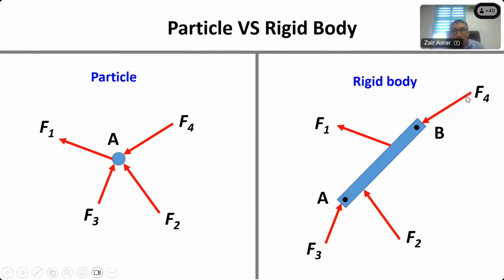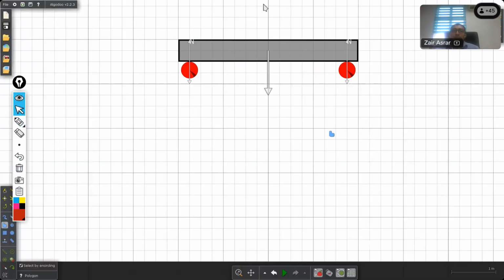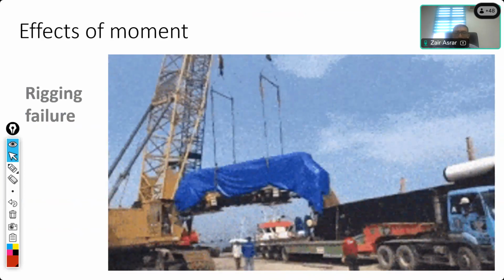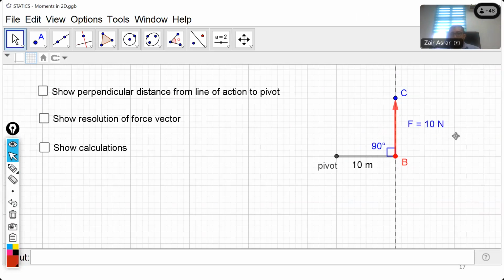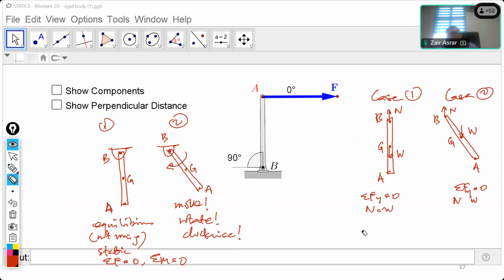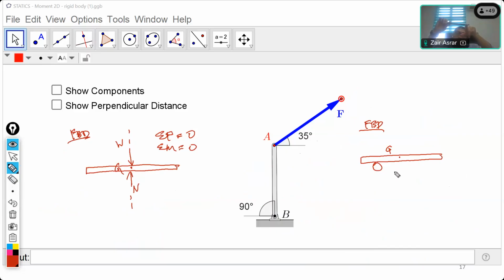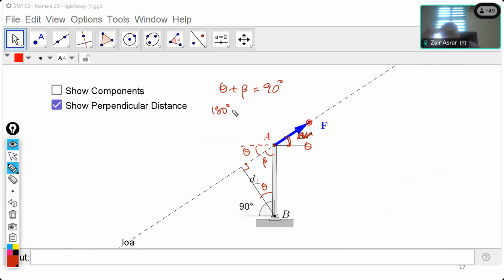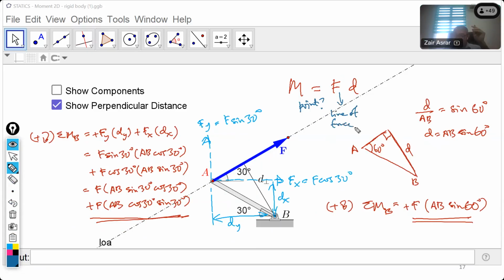STATICS - Moment in 2D (2025-11-03)